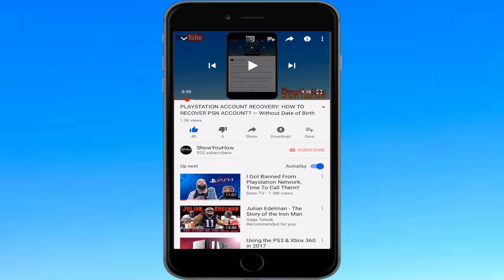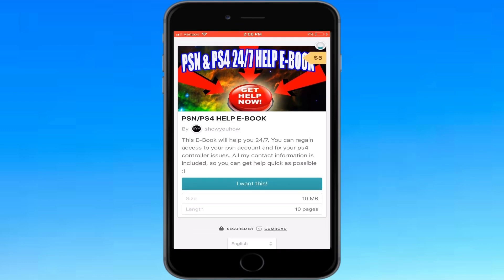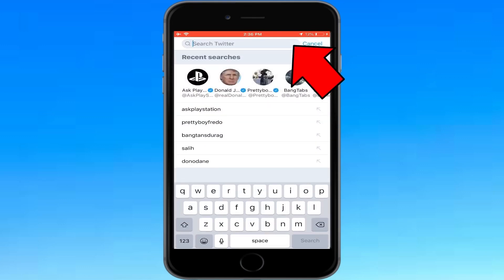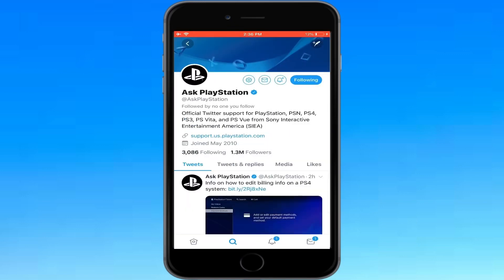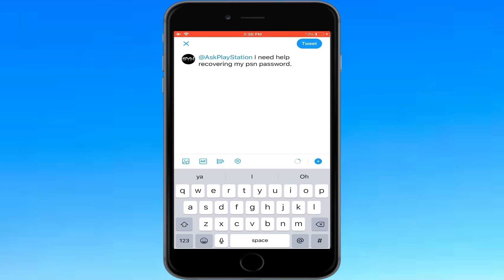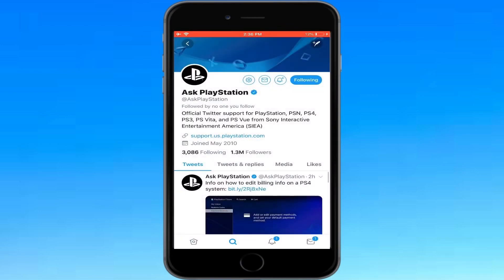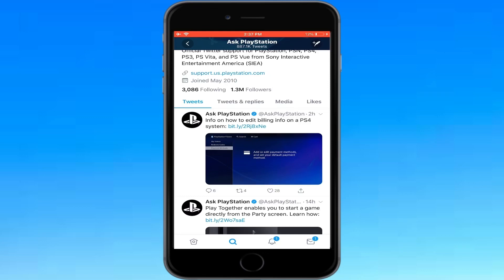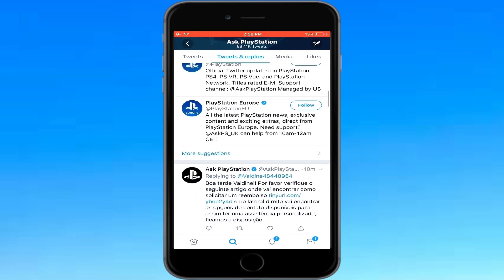Playstation Account Recovery: How To Recover PSN ACCOUNT? — Without Date of Birth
This shows you how to fully recover hacked psn in 2019.You can recover both ps3 and ps4 account password, or email with this method (2019)